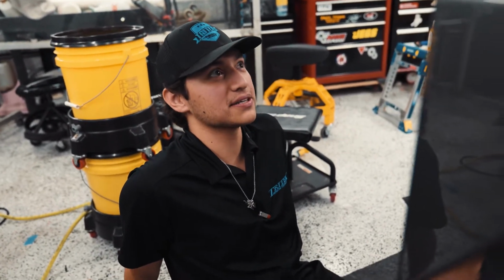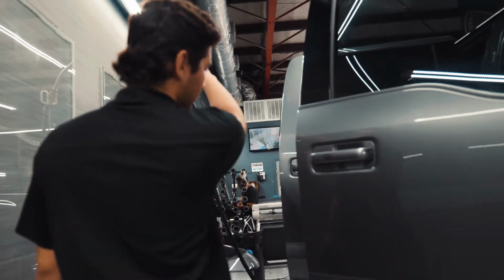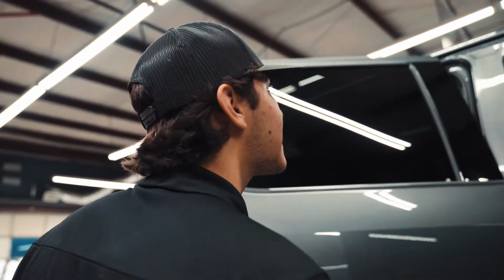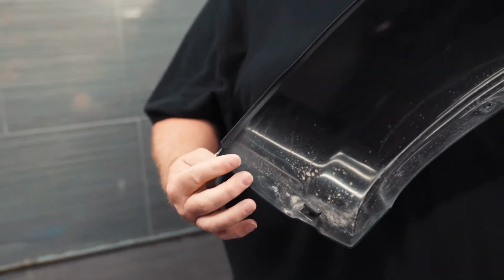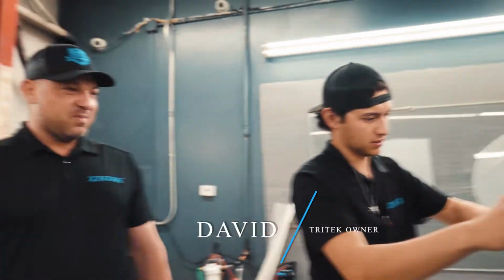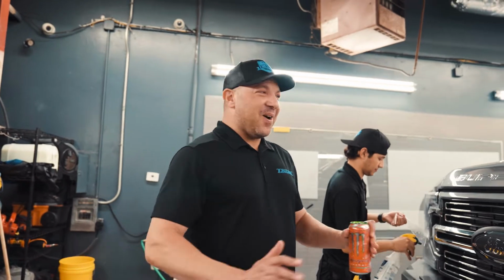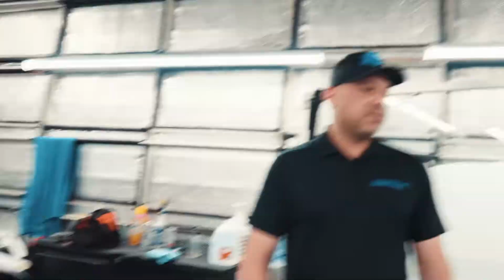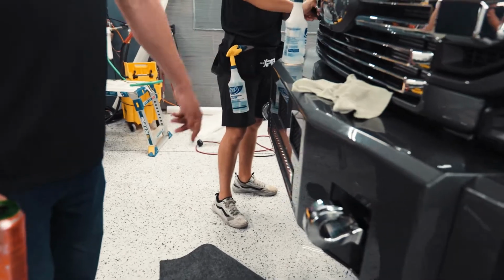A DAY IN THE LIFE Ep. 10 | Big PPF Installs + New Tritek Work Van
In episode 10 of our continued Day In The Life series, the team talks through different challenges of PPF installation, David gets a new work van for commercial + residential tint sales, and goes shopping for new camera equipment to capture more content in the shop. Stick around until the end to learn more about what motivates David as a business owner!